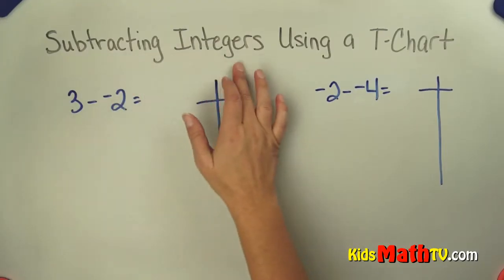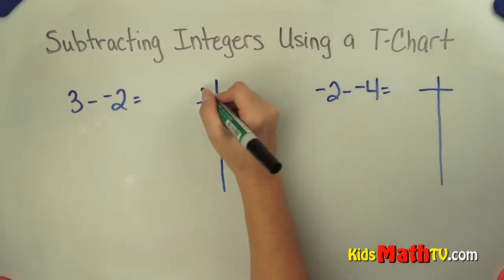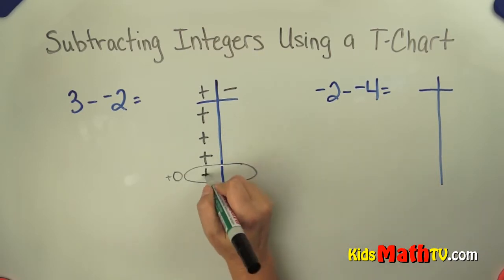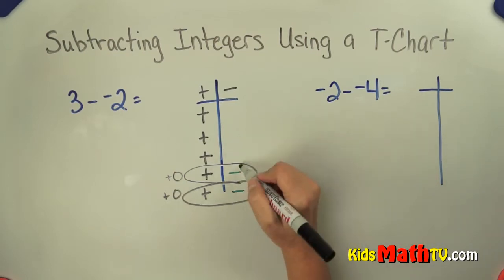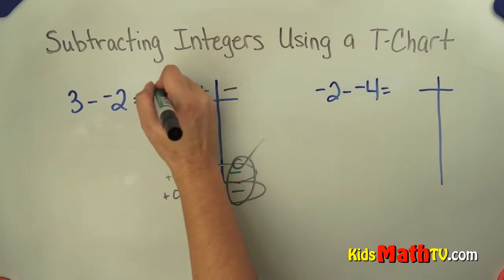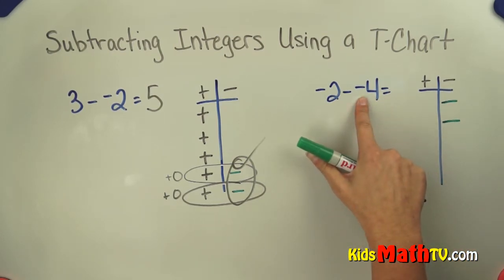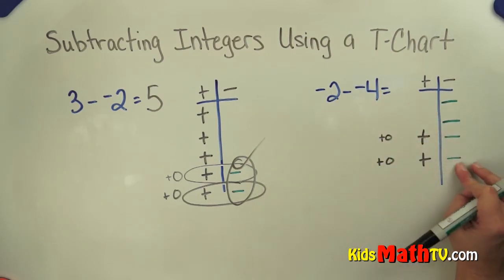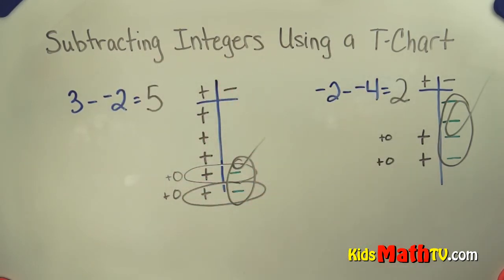How to subtract integers using a T-chart | 6th, 7th, 8th grade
How to subtract integers using a T-chart | 6th, 7th, 8th grade. This tutorial will teach children how to subtract integers in a simple way. Using the T-chart guides the process and in this video, the teacher illustrates the process slowly in a manner that kids will easily grasp. This video can also be used by students in 4th, 5th and 6th grade.